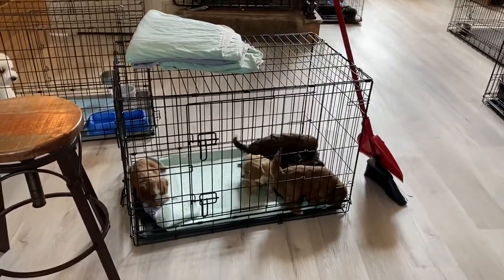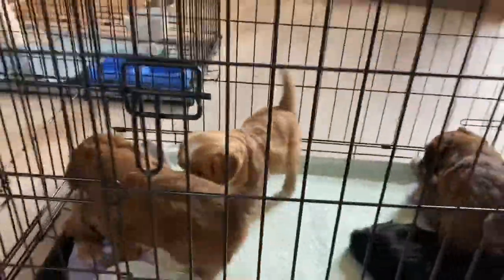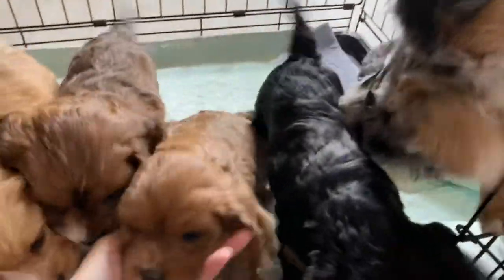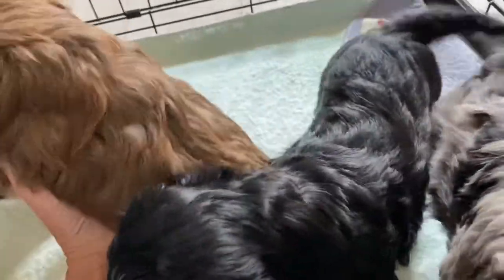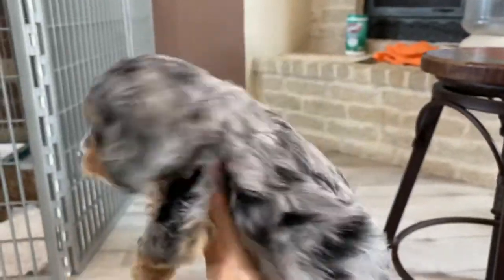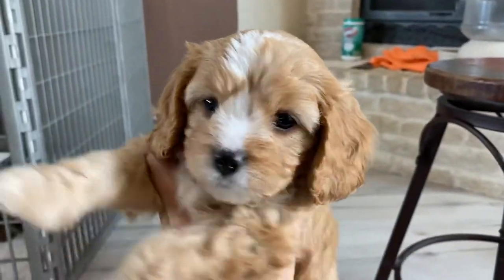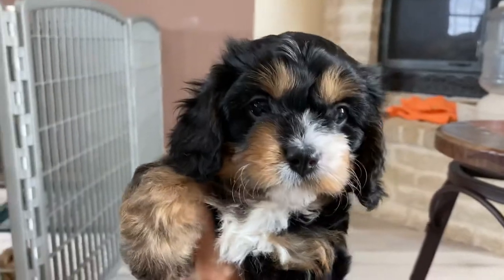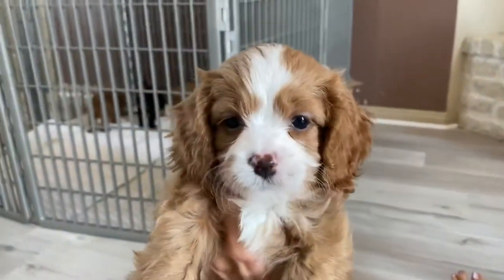Kitty and Red Rover puppies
F1 Cavapoos @ 6 weeks old